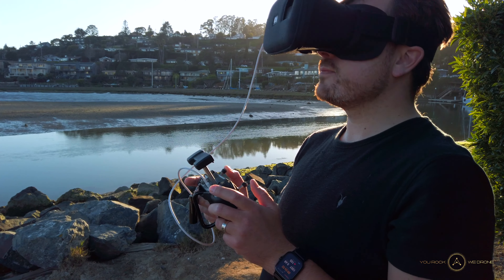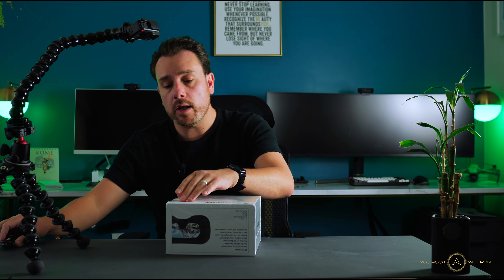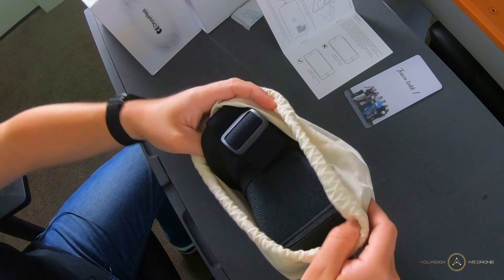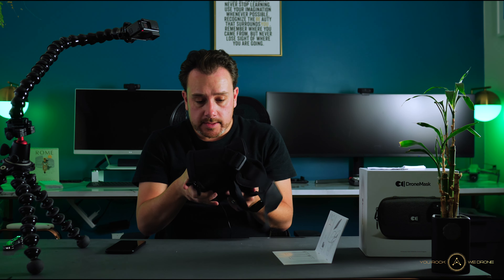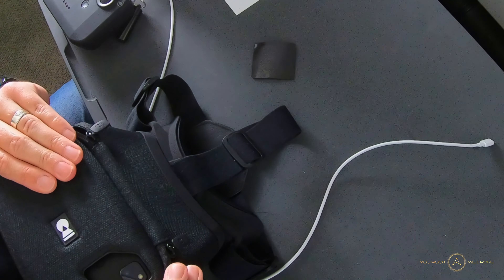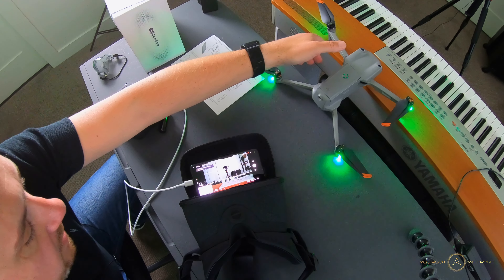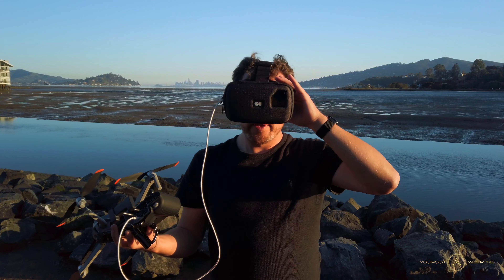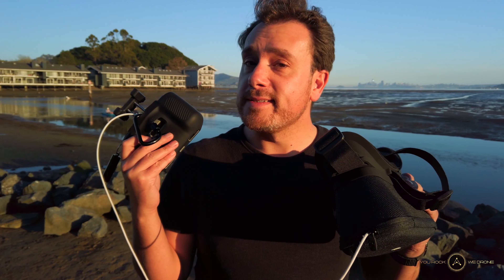Drone Mask REVIEW - Immersive Drone Flying FPV Goggles for All Drones | 2022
In this Drone Mask review, we'll take a quick look at what's in the box, the price, and how it works. The fact that these immersive drone flying FPV Goggles work with almost every modern drone on the market makes it a very unique and interesting product.

Welcome to 2022 :) This is the future!

Of course we'll also do a short first flight and review the initial experience and give you a verdict whether this is a product worth buying.

The backpack I am using: Lowepro ProTactic 450 AW II